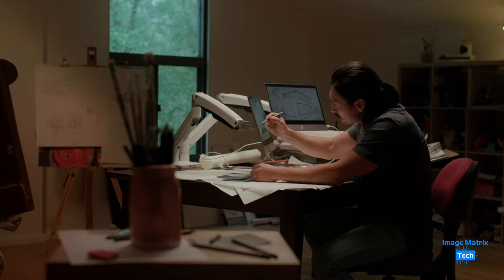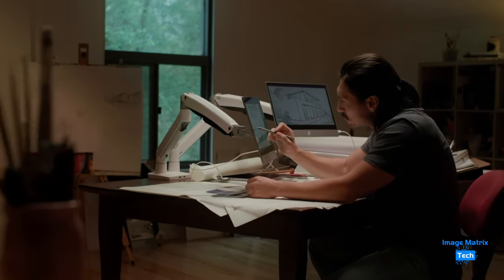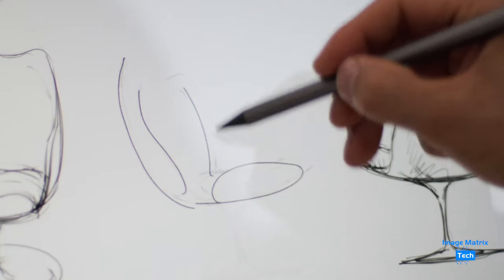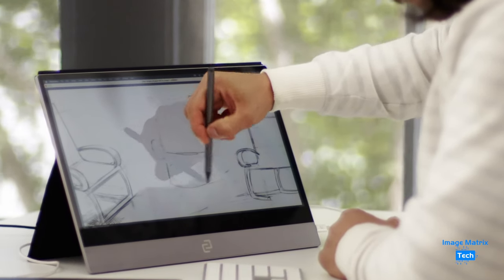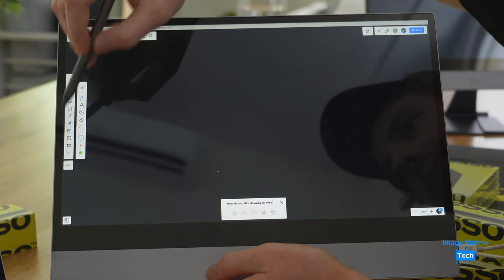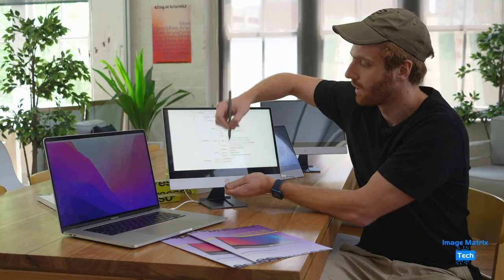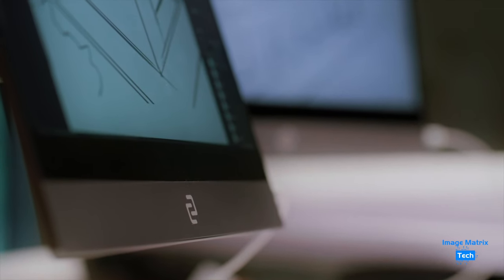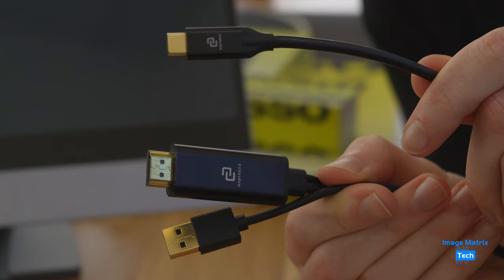First Look: Co-founder explains espresso Display Version 2 for Image Matrix Tech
One of the breakthrough devices to come out of Australia in recent years was the ultra-thin external display made by Aussie start-up Espresso.
Now Version 2 is on the way and we got a first look at the new models at Espresso’s Sydney Headquarters.
Co-founder and CEO Will Scuderi was kind enough to record this device reveal and explanation for Image Matrix Tech.
We look forward to reviewing the final products in January.